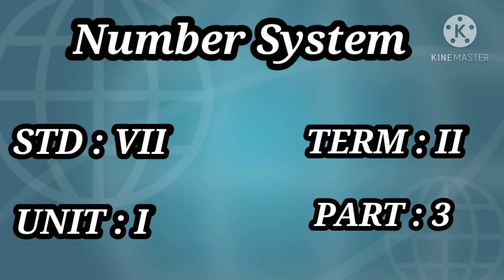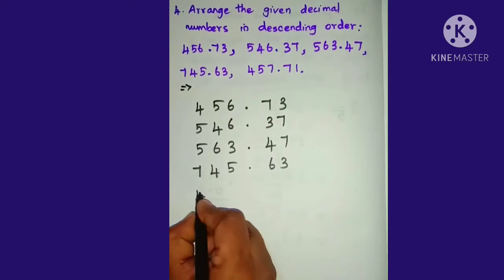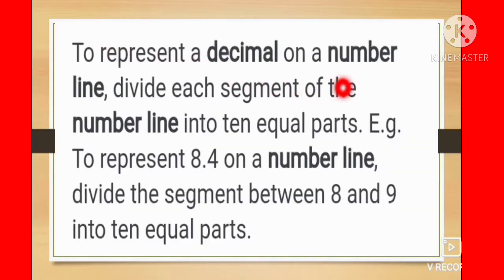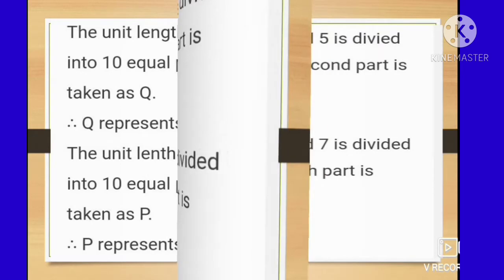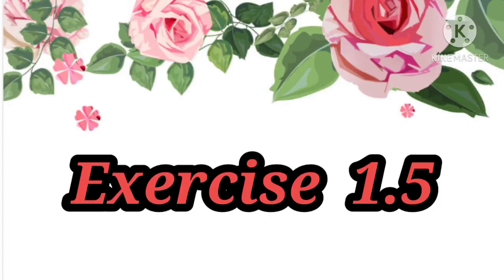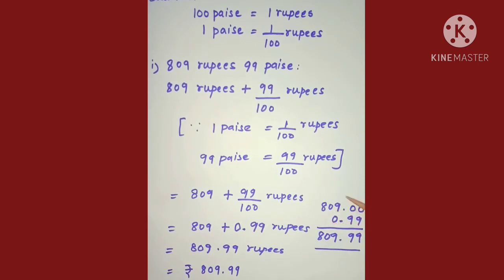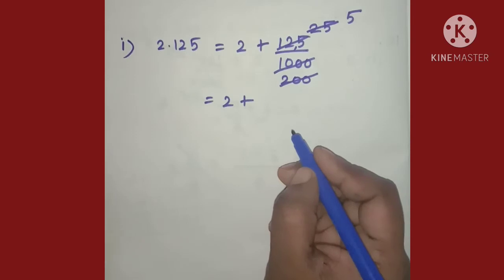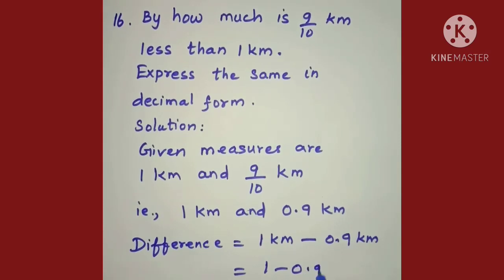Number System -Part 3 7th Std Maths Class (Term-2)